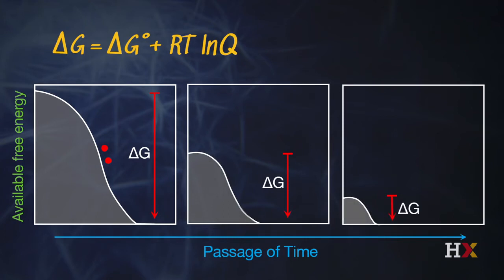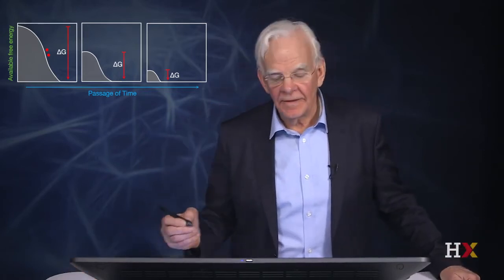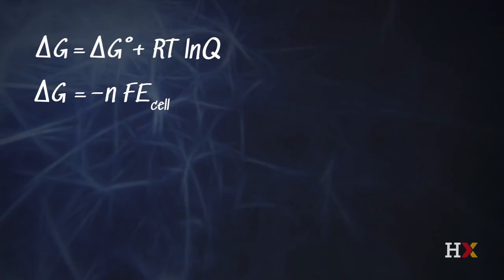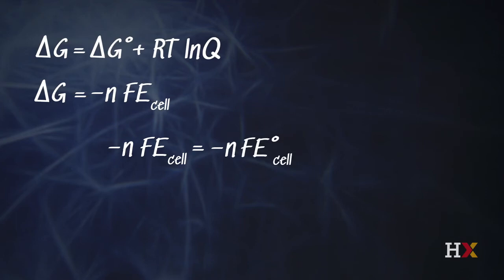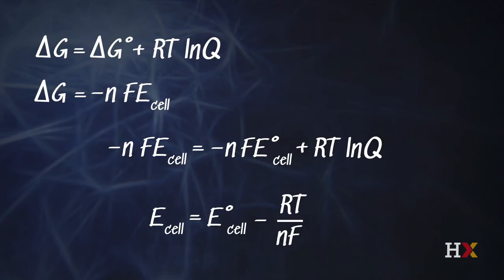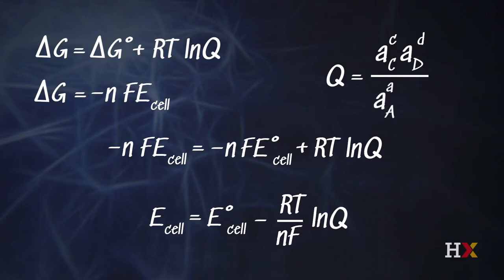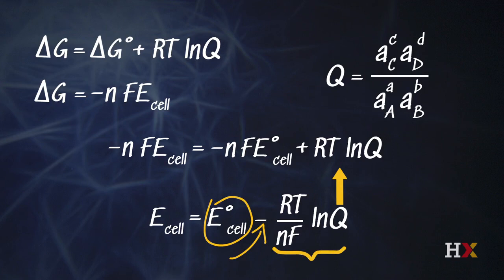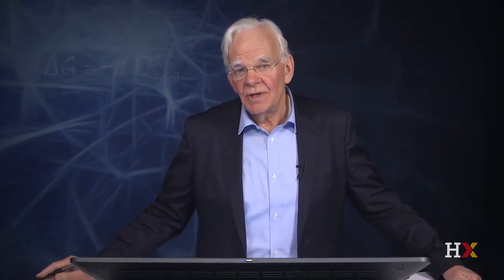HX157 Death of a battery